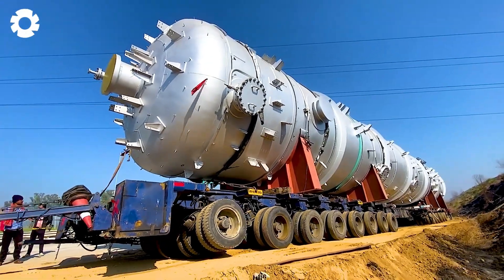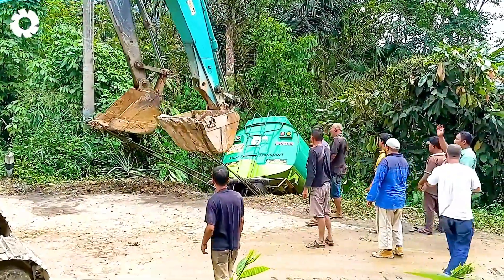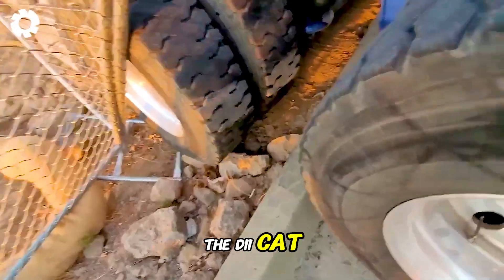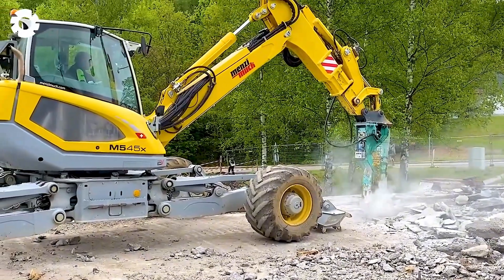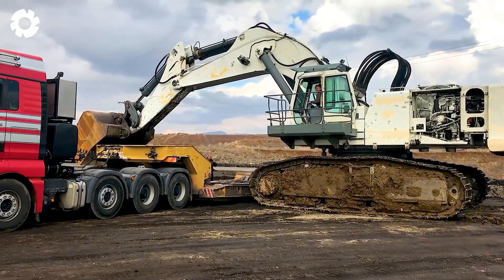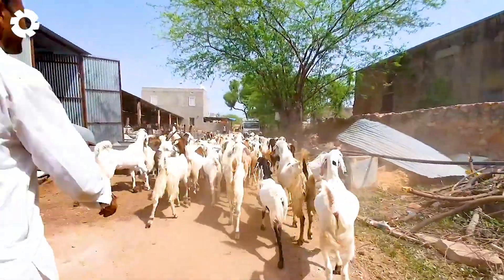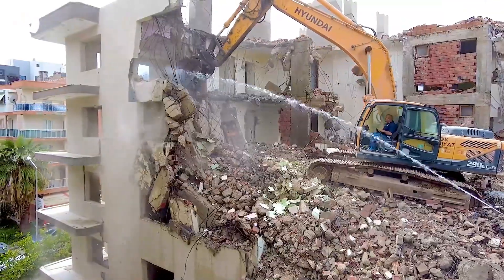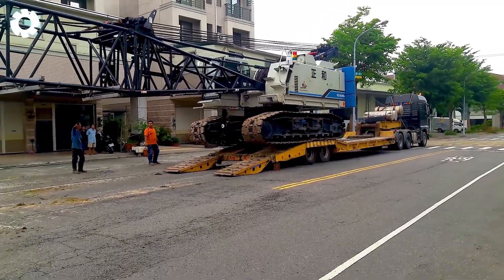Transporting 9.99M Giant Goats This Way - The Biggest Heavy Machinery | Agriculture Technology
The livestock industry relies on agriculture technology to transport giant goats efficiently and safely over long distances. Advanced agriculture technology ensures that animals are moved with minimal stress, maintaining their health and well-being. Specialized transport vehicles equipped with modern agriculture technology provide proper ventilation and temperature control for safe travel. Without agriculture technology, handling and moving such a large number of goats would be nearly impossible. The use of agriculture technology in animal transport improves efficiency, reduces risks, and enhances overall livestock management.

00:00 modern agriculture technology
02:40 heavy excavator
05:00 heavy bulldozer
11:55 goat transport
14:10 timber truck